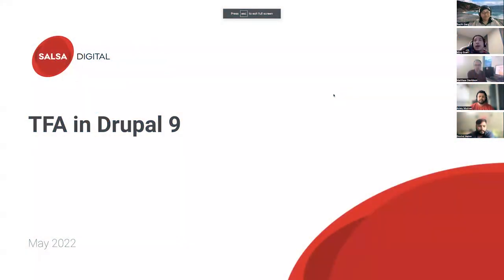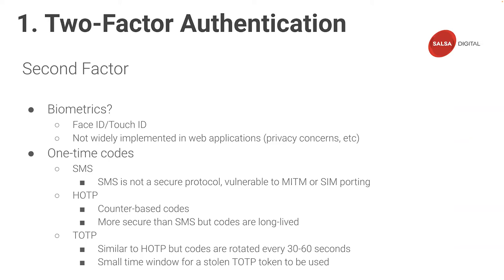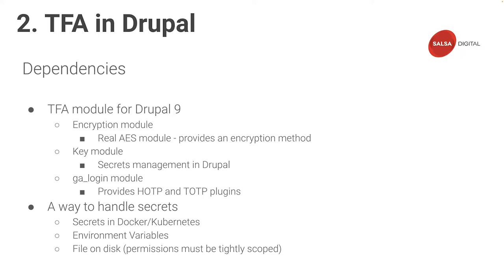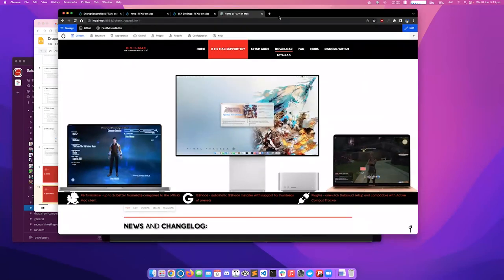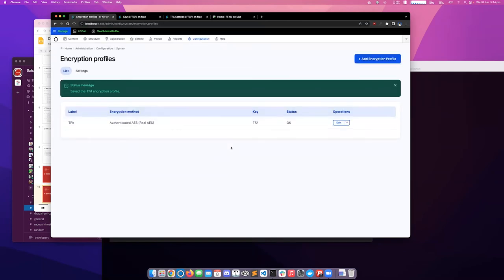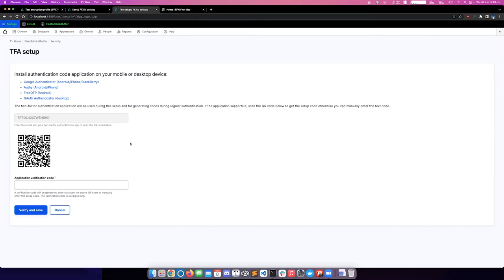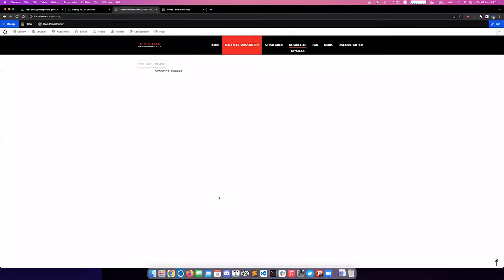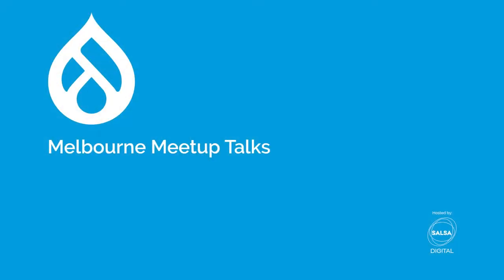TFA in Drupal 9 - Melbourne Meetup Talks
Presenter: Ming Quah. 9 June 2022.